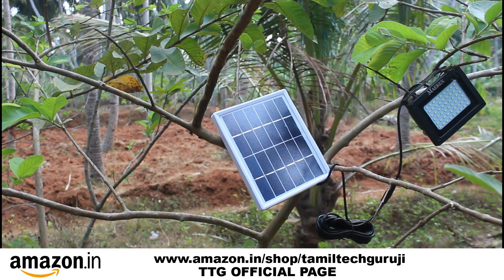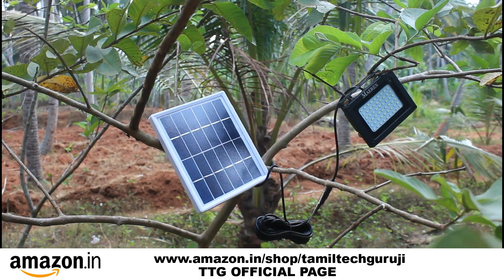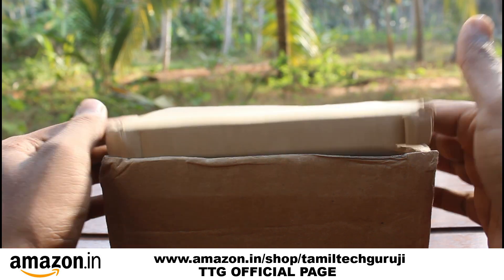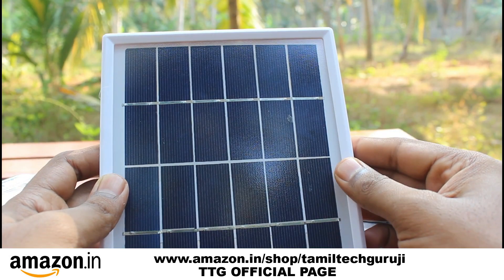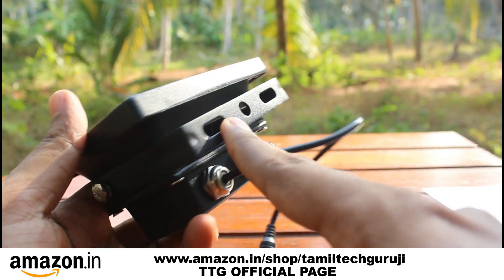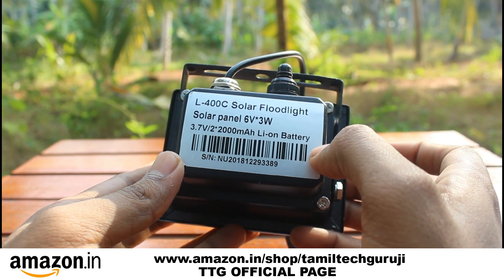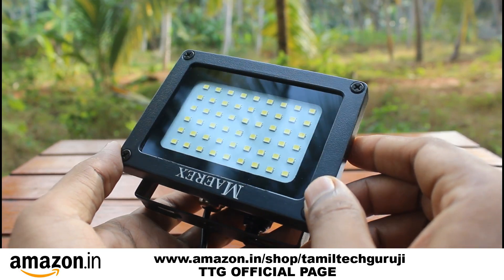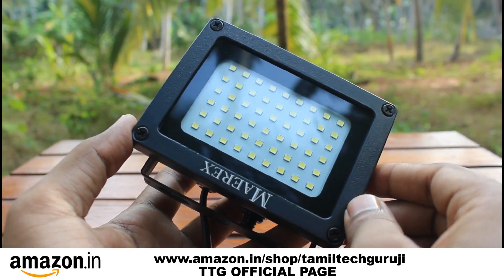Solar Powered 54 LED Waterproof Outdoor Security Lamp | Tamil TechGuruji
TTG Suggested Best Products Complete List

Daily Dose

Hangout Group

Pure Banking Video's